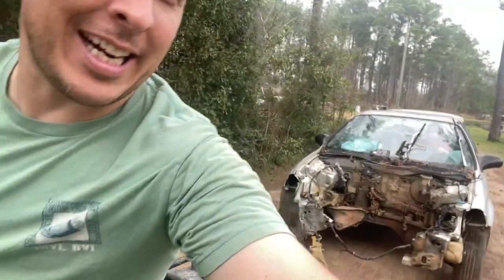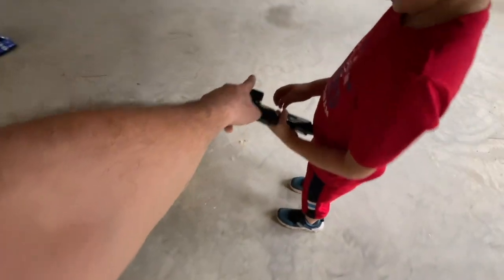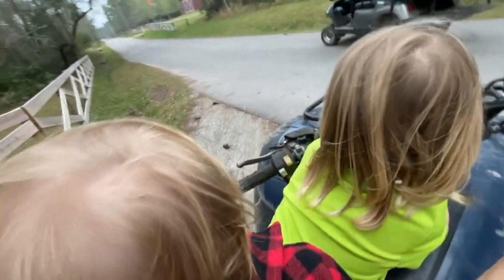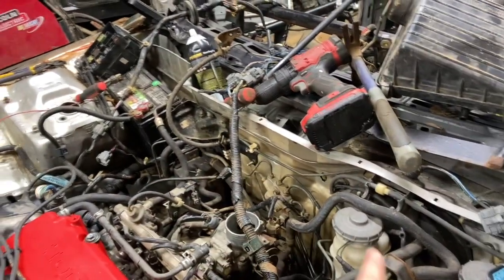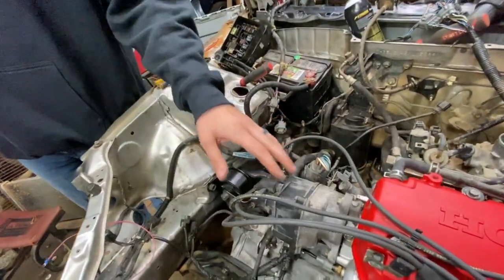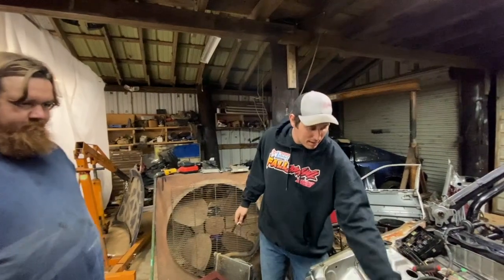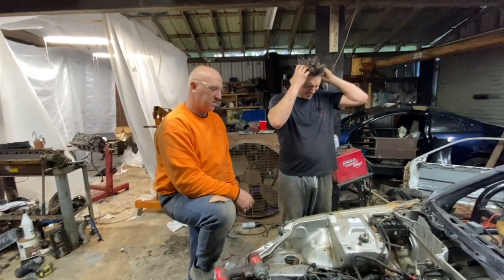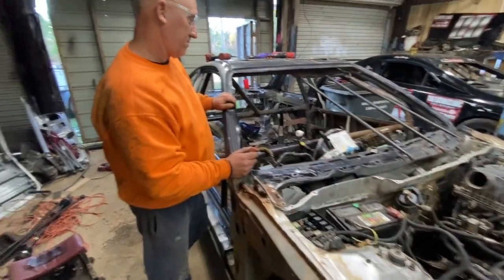WATCH OUT FOR THAT TREE 🫣/ Enduro Race Car Runs!!!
Welcome back to the channel. We do some crazy stuff as you guys may know…BUT this time I may have went a little far. I let my 5 year old son drive a car and he did amazing. He also did amazing obeying my instructions when I TOLD HIM TO HIT THE TREE then he ratted me out for the YouTube world 🤣. After we get the civic harness out we head back to the FFR barn when the guys figured out what was wrong with the civic keeping it from cranking! Once we figured out the problem we are now off to the races with this build with the finish line in site! Hope you guys enjoy the video.

Just to clarify URIAH did give me permission to upload this video 🤣👊🏼.

Or look us up on our Facebook (FFR) or Instagram

God Bless and Merry Christmas!